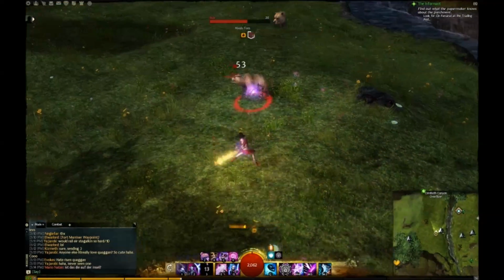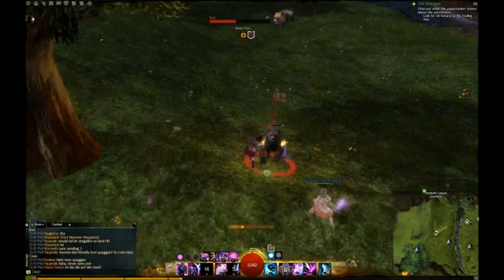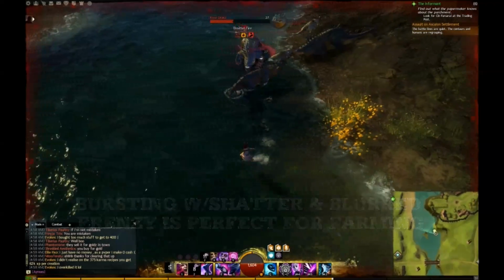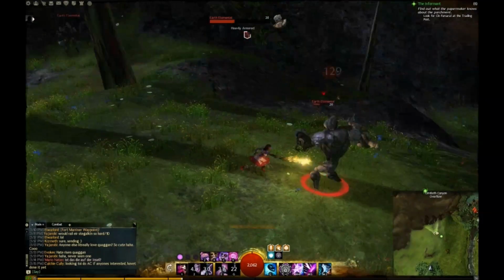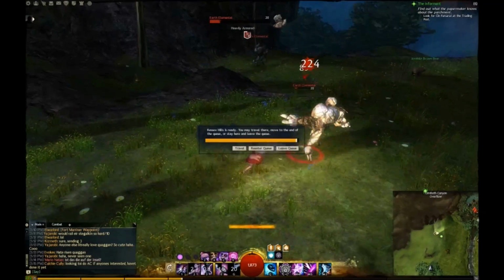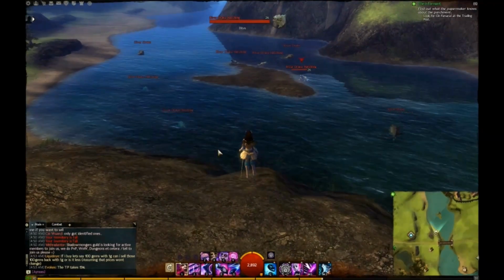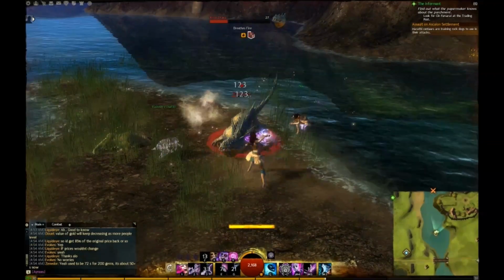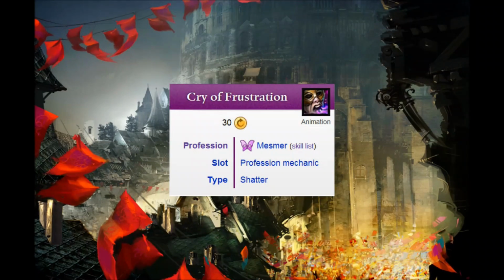[Popular Demand] Mesmer PvE Shattering: Tips & Breakdown 201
to apply as a new member if you feel you have what it takes!

This video is meant to be a crash course on shattering for those who want to know more about shattering & those completely new to the mesmer. I break down shattering in

regards to mind-wrack, cry of frustration, diversion, and distortion. In the video I have footage corresponding with majority of whats said in the video, so be sure to pay

attention to the video and the notes included to make sure you don't miss anything.